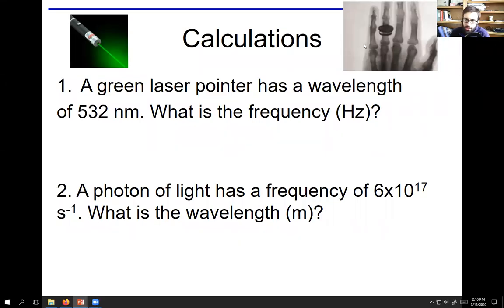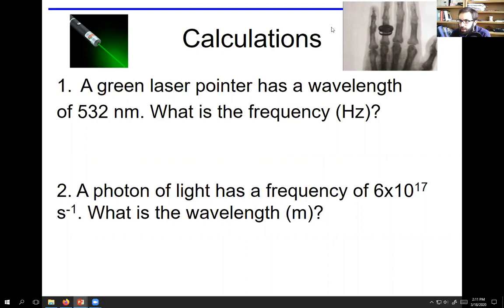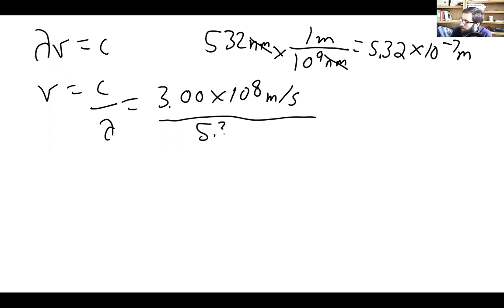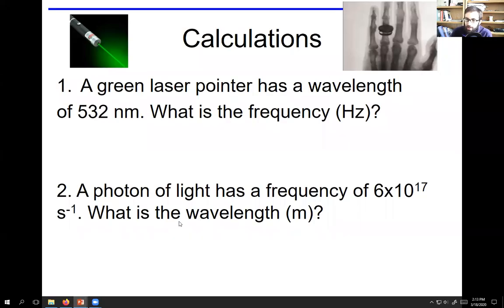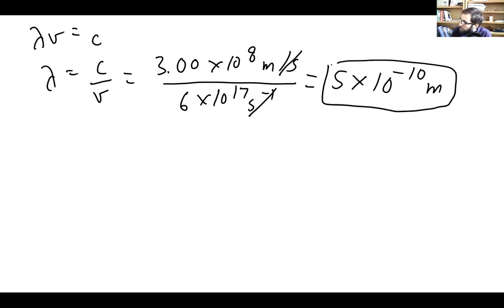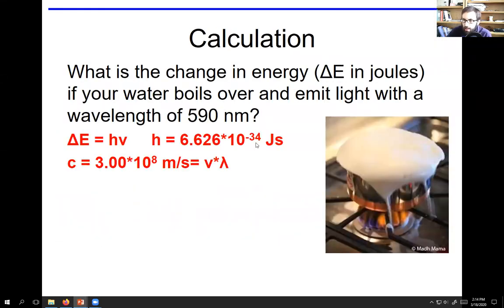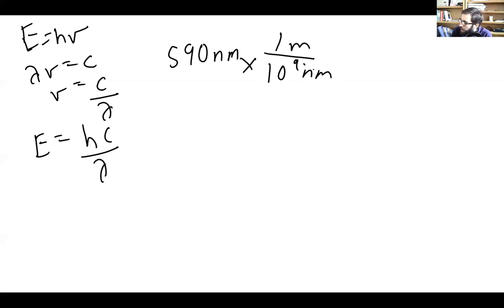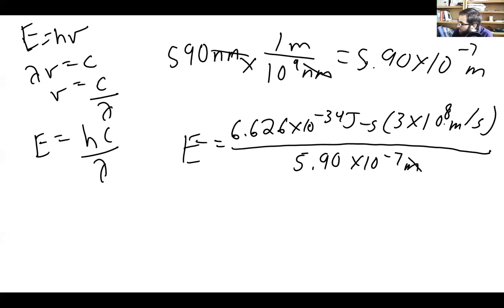Wavelength Problems- 6.6